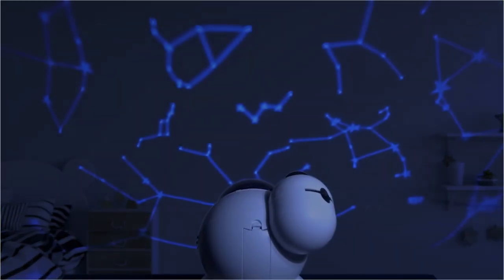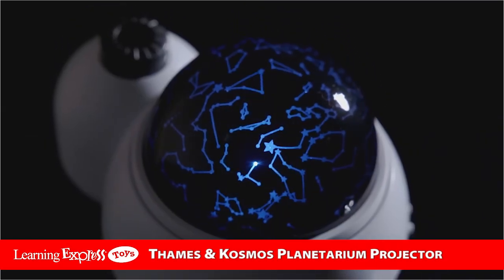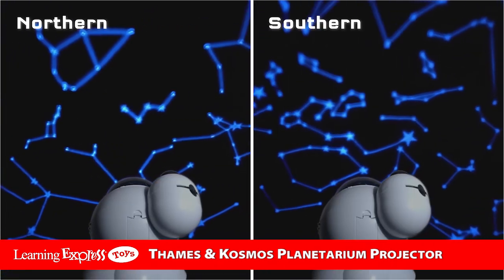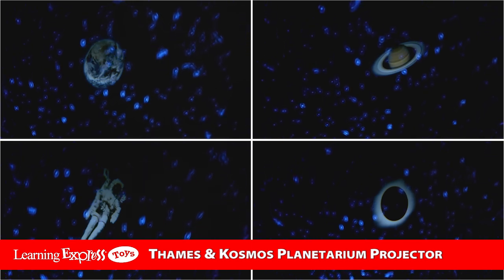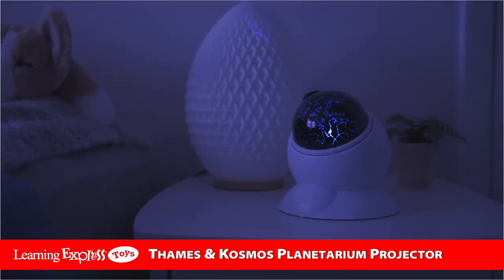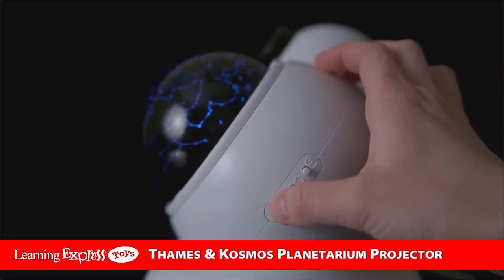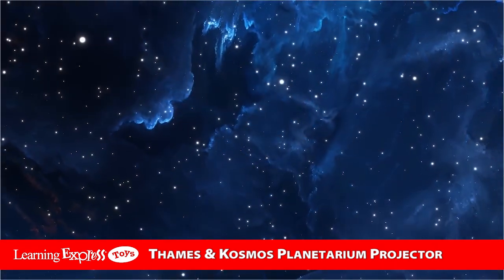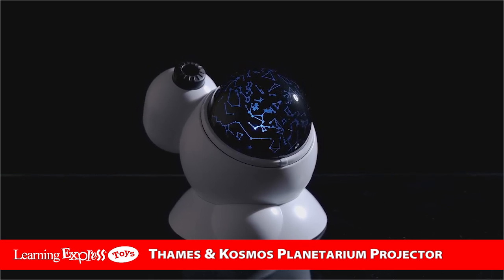TKM678004 PLANETARIUM PROJECTOR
Follow us for more toy & gift content! 🪁 ⤵️

About Learning Express Toys & Gifts
Learning Express Toys & Gifts, founded in 1987, is a franchised retail toy store concept focused on quality and educational toys and gifts for children of all ages. With more than 85 franchised stores in 27 states, Learning Express Toys is the largest and most established specialty toy franchise business in America.

🏬 All stores are individually owned and operated, thank you for shopping local!

We are currently offering franchises and toy store conversion opportunities in most US states 💫